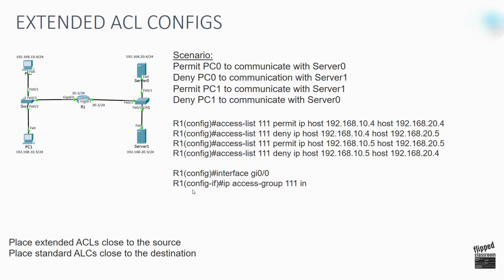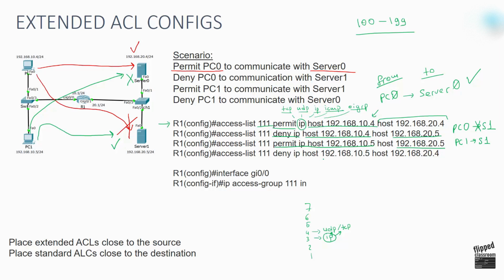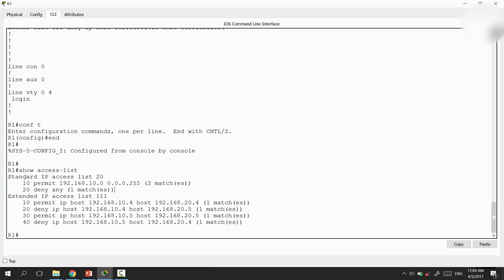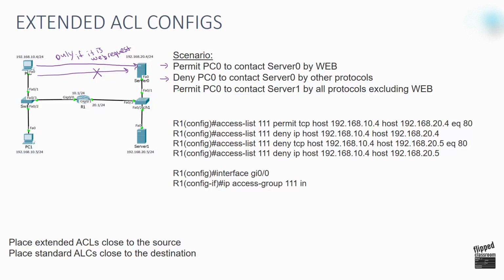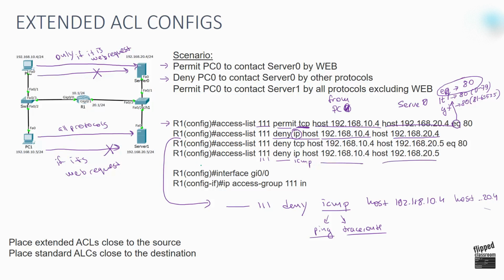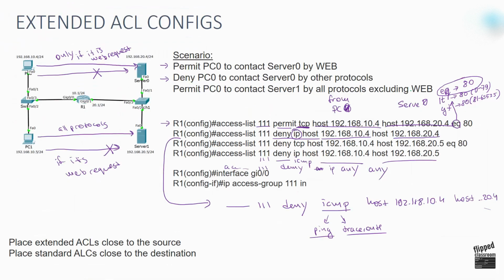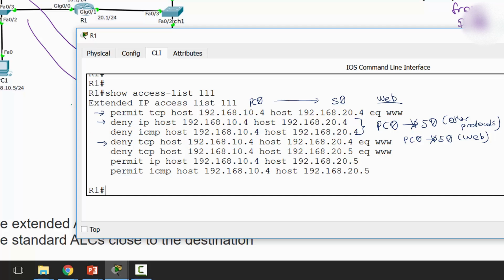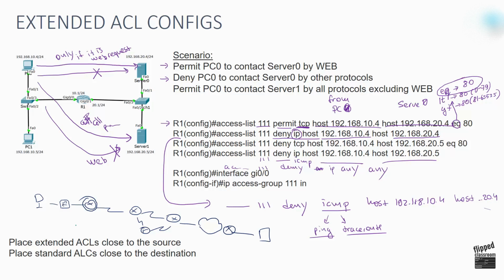CCNA RS2 Lesson#7 - Part 2, Extended ACL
This video lesson describes fundamentals of Extended ACLs including configuration on Cisco router